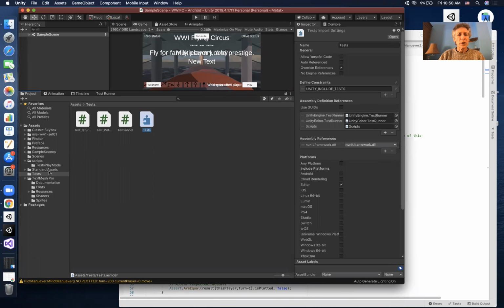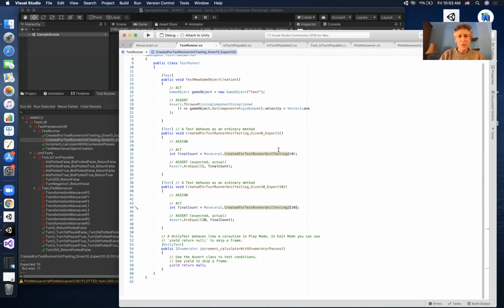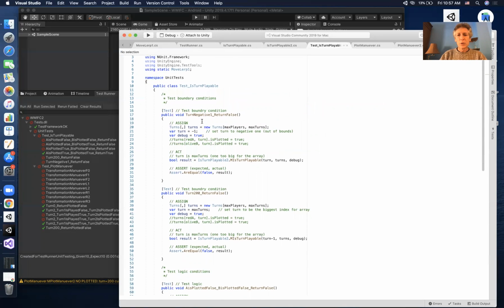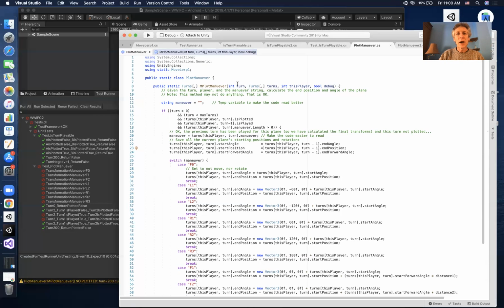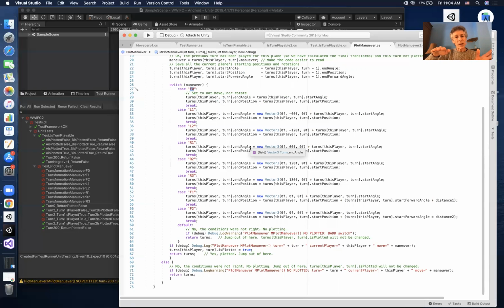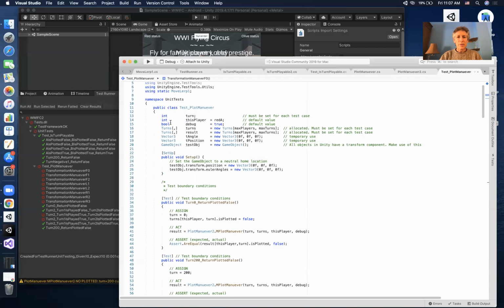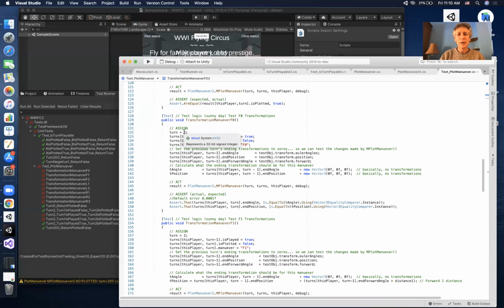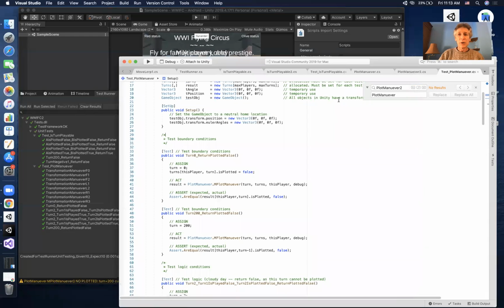WWI Flying Circus Unit Testing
This is a Unity Unit Testing deep dive into my Full Sail Uni proposed capstone project: WWI Flying Circus (WWIFC) -- Fly for family, fly for country, fly for prestige. I am using the integrated Test Runner capability in Unity.